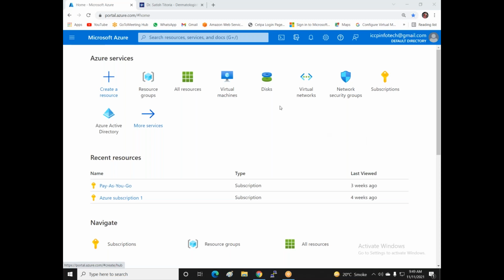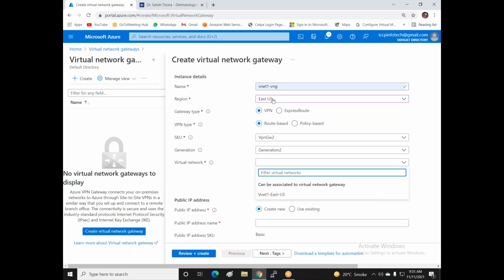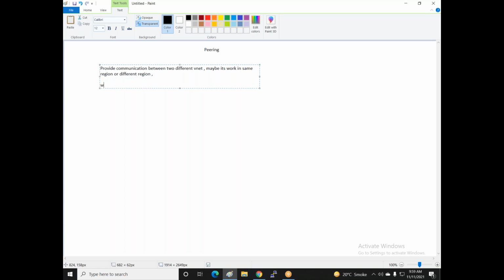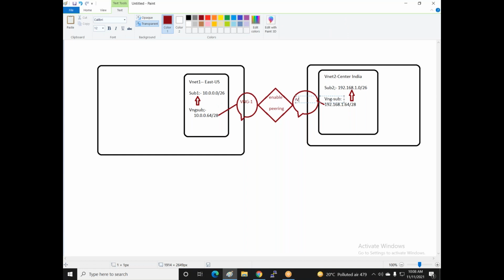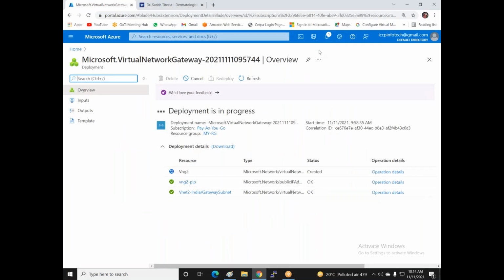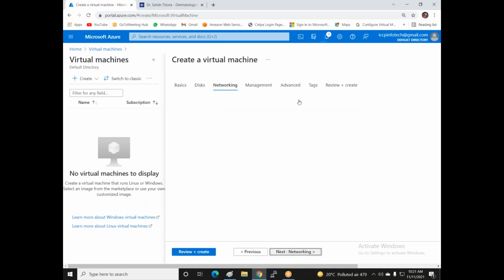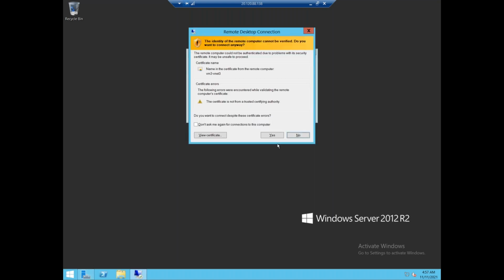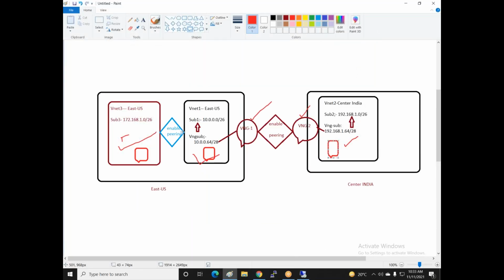Azure Session 3 Create Vnet , Vnet Peering , VNG , VMs etc